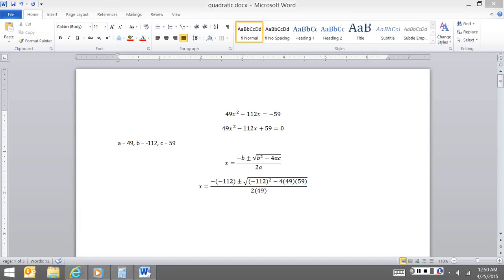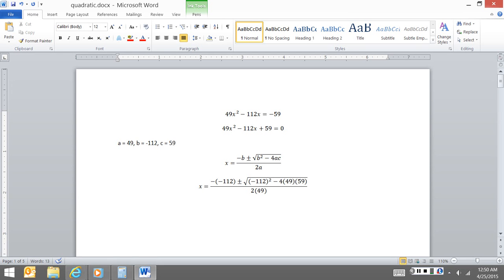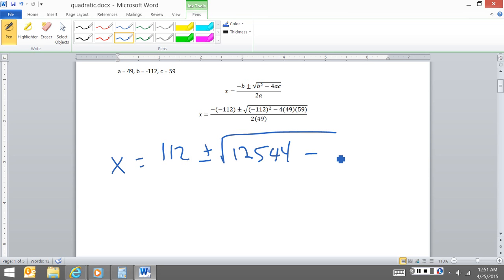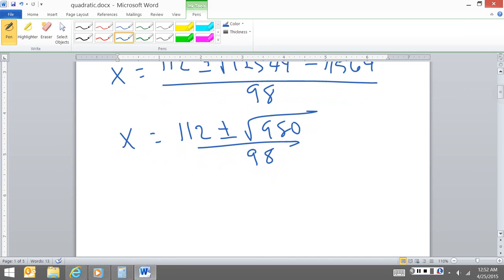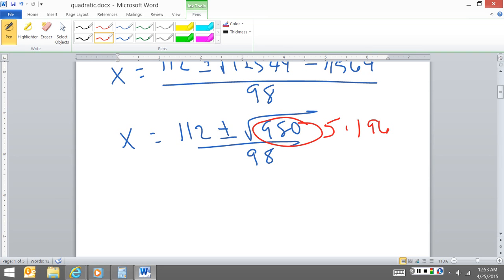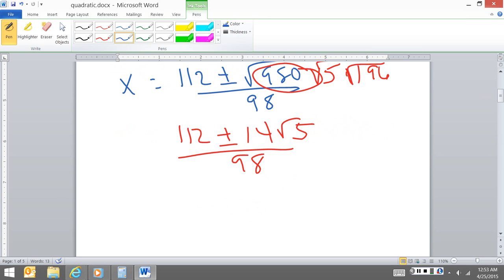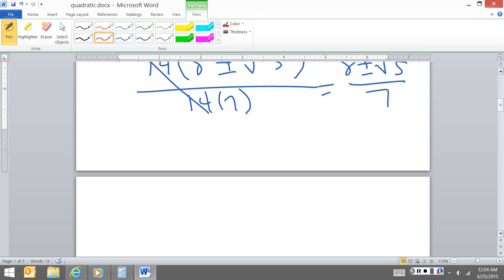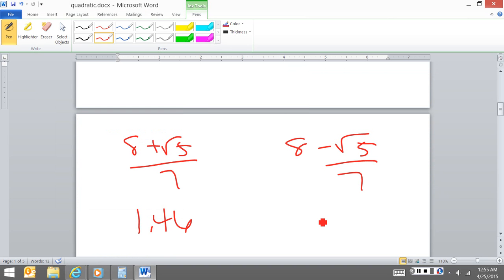Solving Quadratics with Quadratic Formula (2)